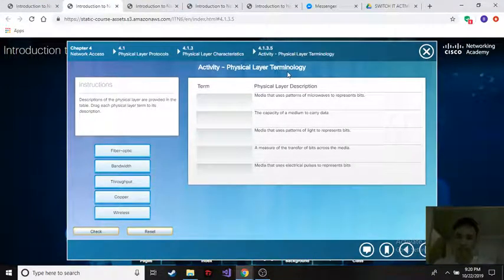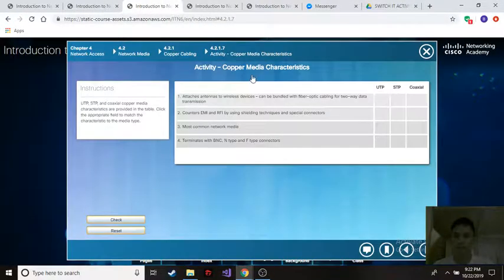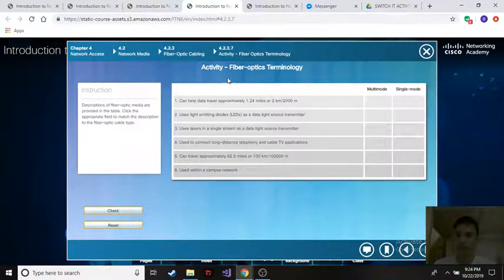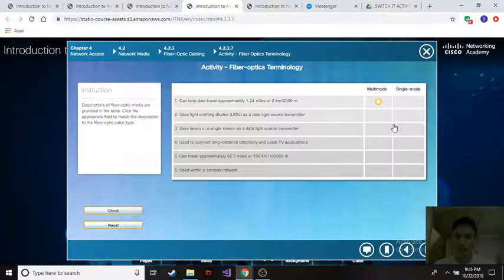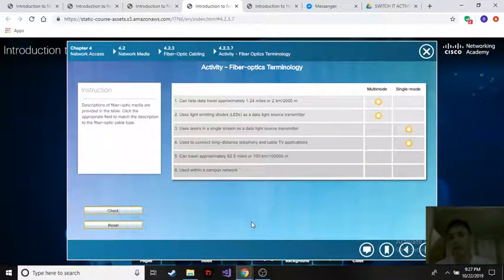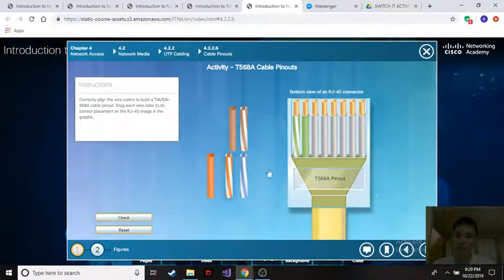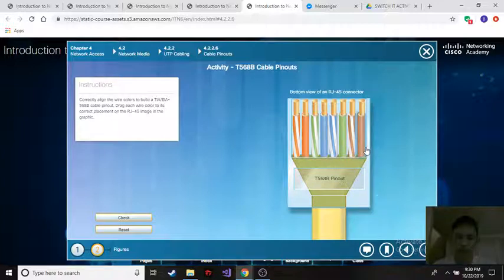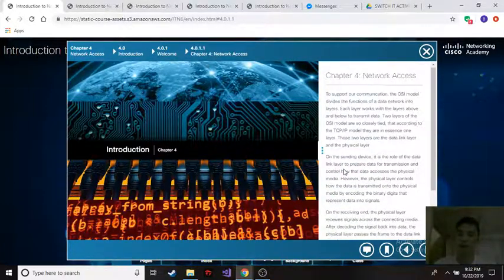Chapter 4 Vince Cruz Dharyll G IT 2102